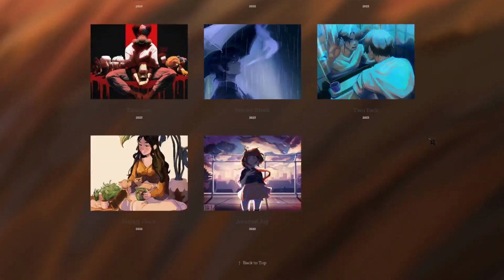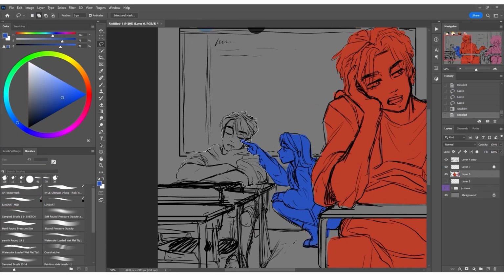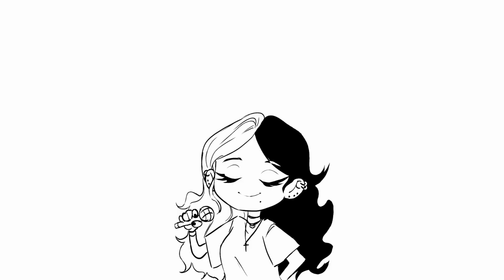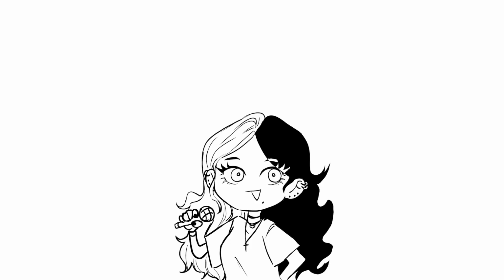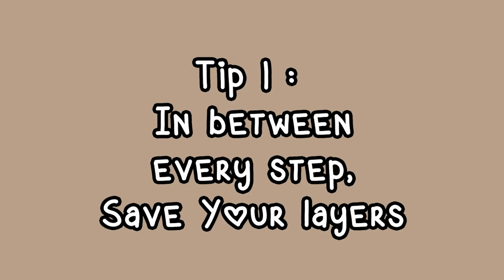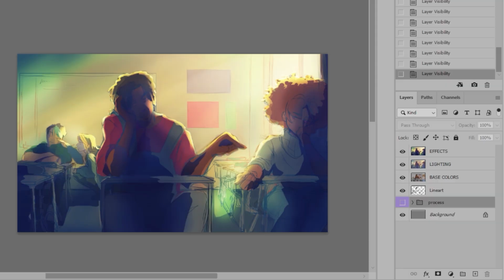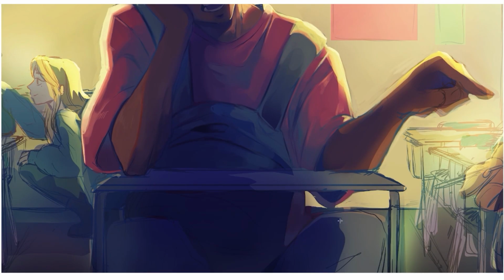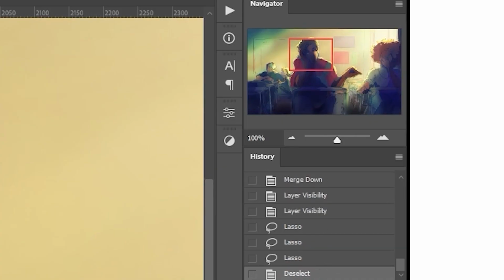How I use Photoshop to create my Art | My guide to adobe photoshop for art 🖤 Tools, gradients, etc.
Hello Everyone! This week's video is more of a guide on how I use photoshop CC to create my illustrations! I go over what tools I use, tools, effects, and some tips here and there! I hope you find this helpful as well to use photoshop for drawing!

Free Background Music (No Copyright)
🖤 Support the Music Artist
Chapters:
00:00 Intro
00:38 Prep Work
01:35 Base Colors
01:40 Values / Effects / Hues
02:28 Other Tools
03:15 Rendering Tips
06:23 Refresher